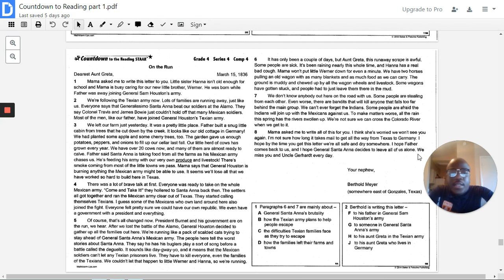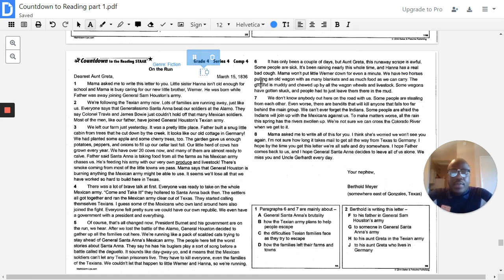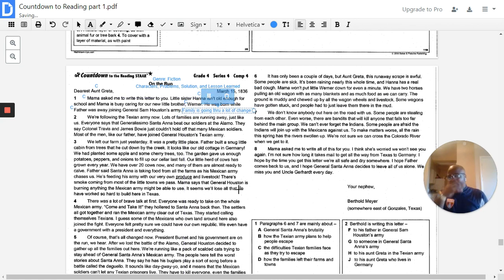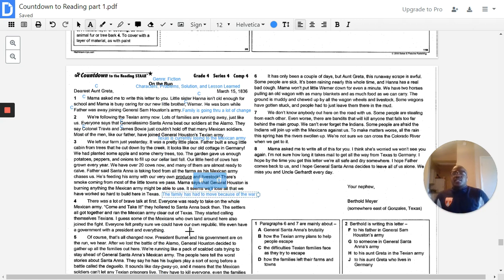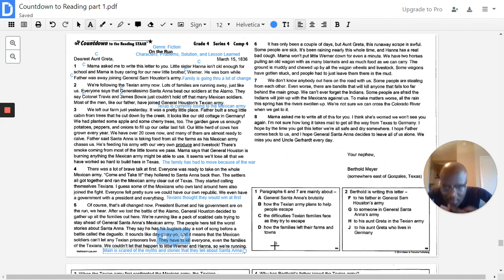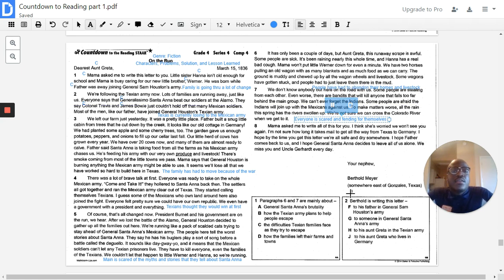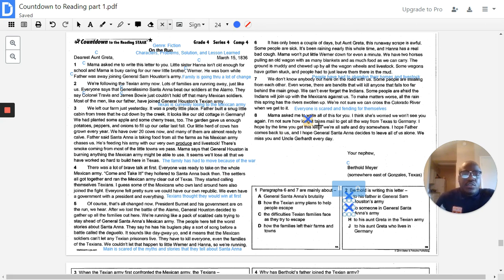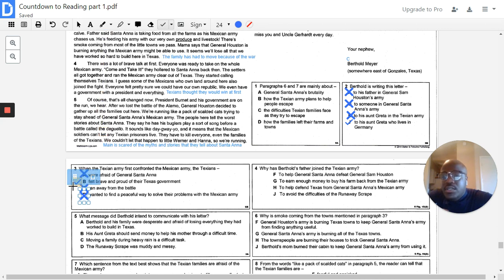Reading Lesson for 4/27